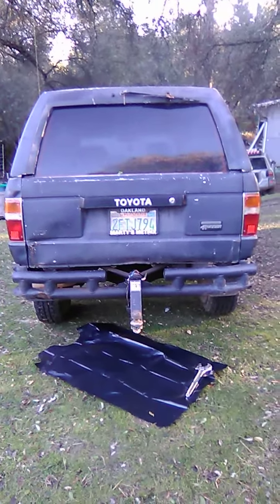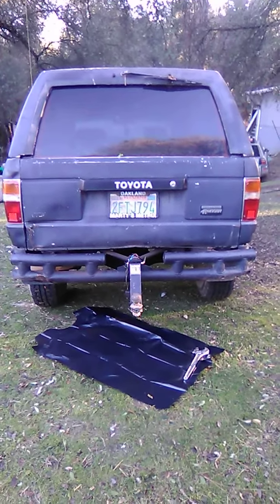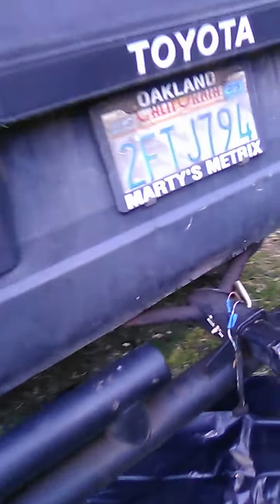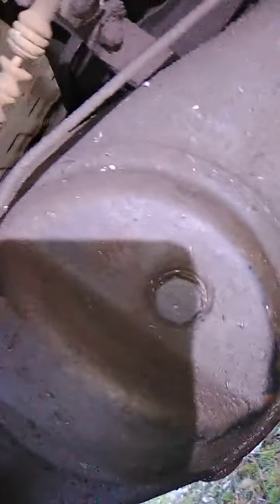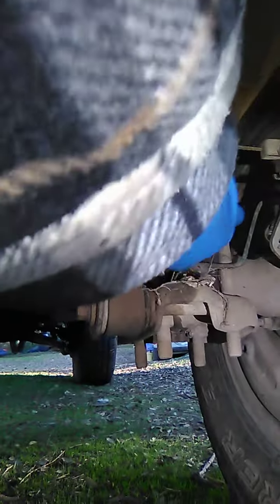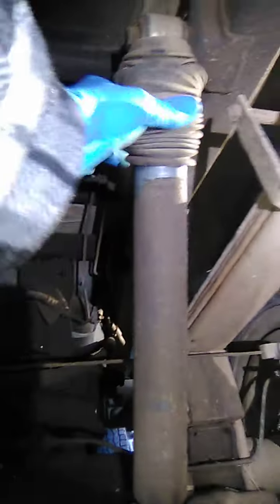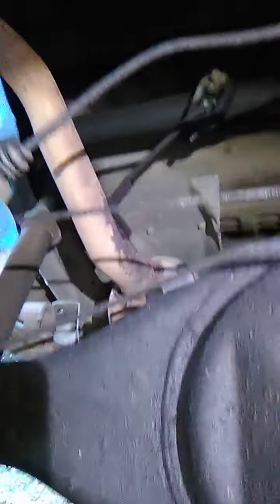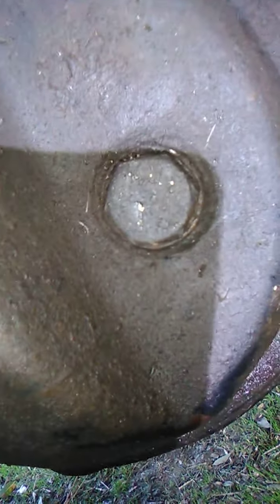87 4Runner rear end leaking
86 87 4Runner rear end gasket leaking rear end fluid.